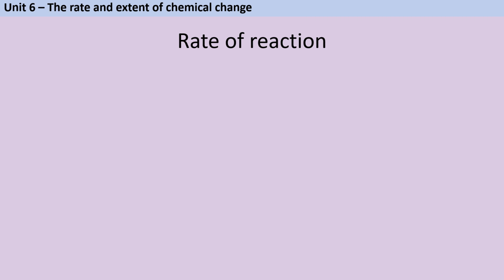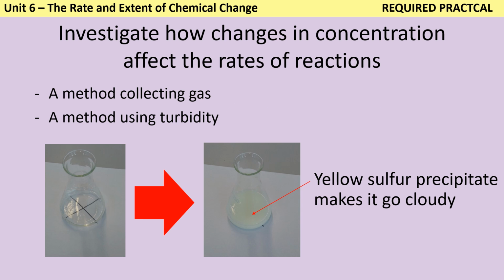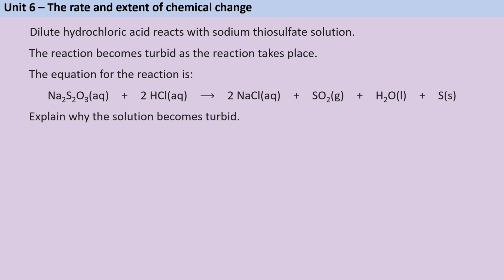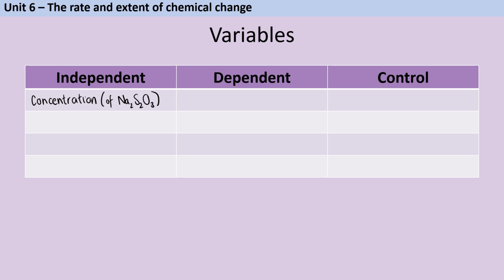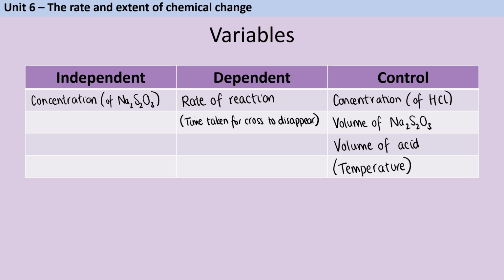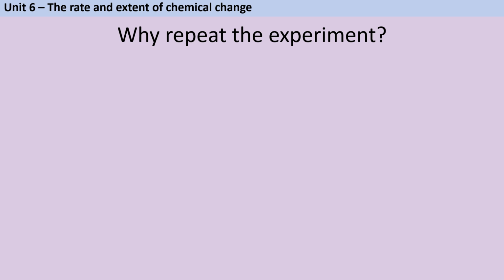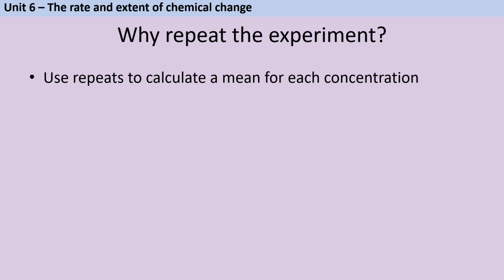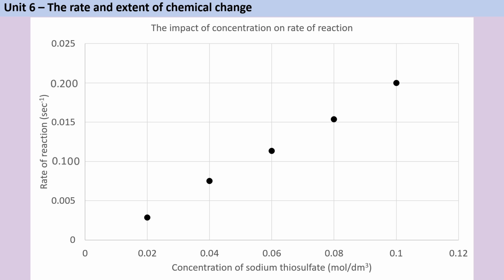AQA Chemistry Required Practical 5b - Rates of reaction using turbidity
This is a practical tutorial video, showing you how to collect the data to calculate rate of reaction, from a reaction where the reaction becomes turbid

This is required for AQA GCSE Combined Science (8464) Required practical activity 11: investigate how changes in concentration affect the rates of reactions by a method involving measuring the volume of a gas produced and a method involving a change in colour or turbidity.